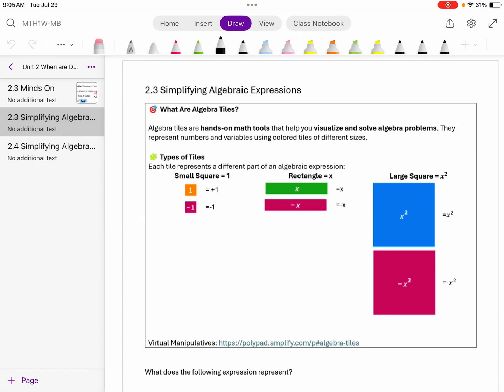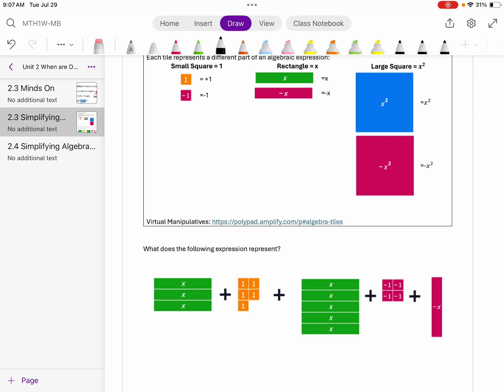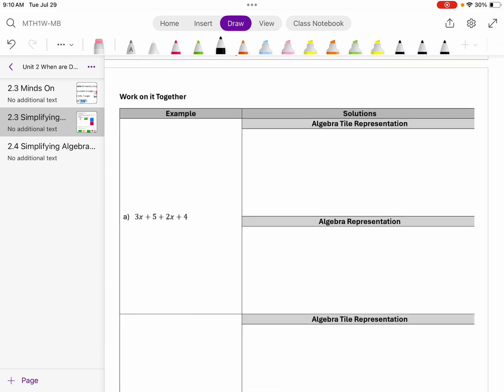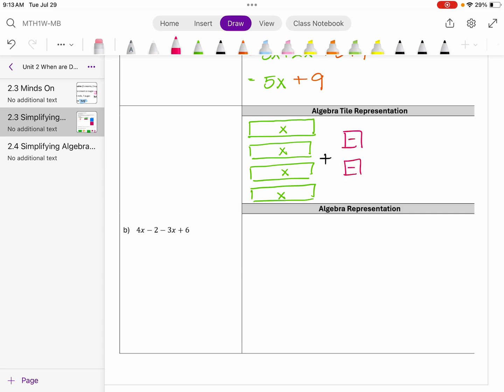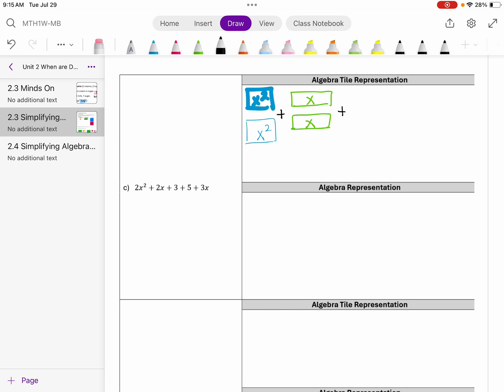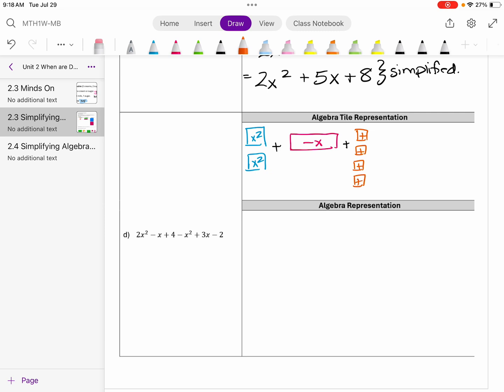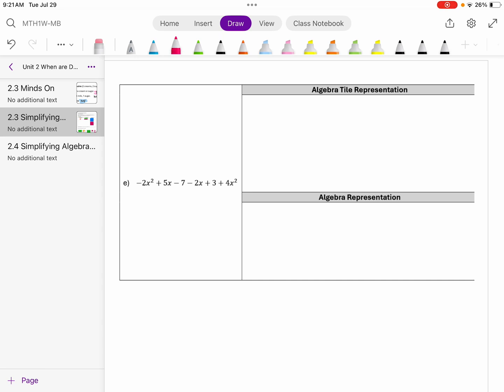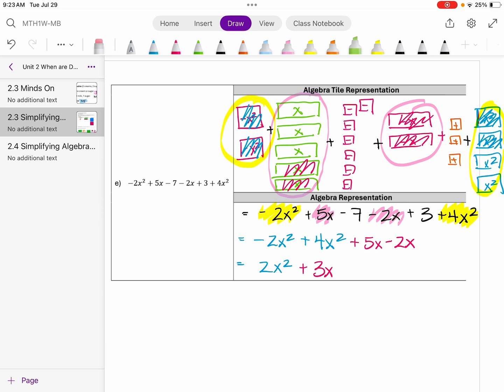MTH1W:Simplifying Algebraic Expressions